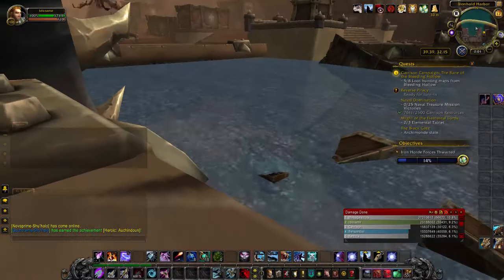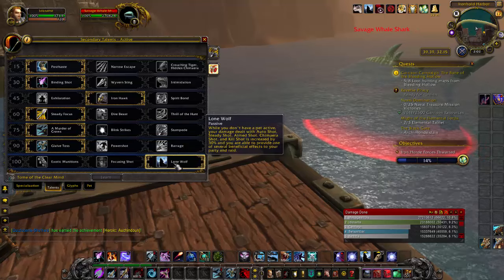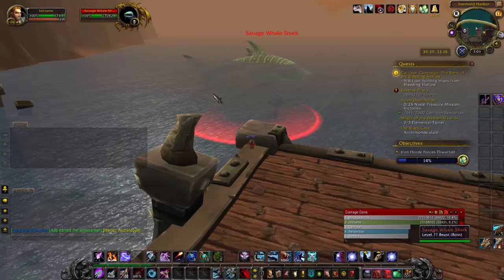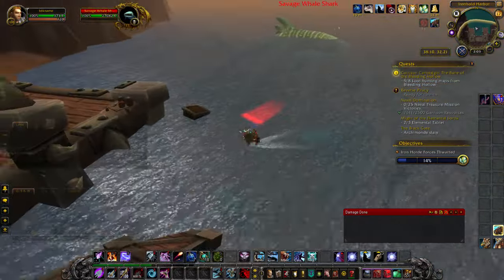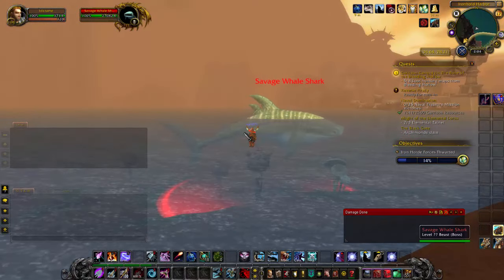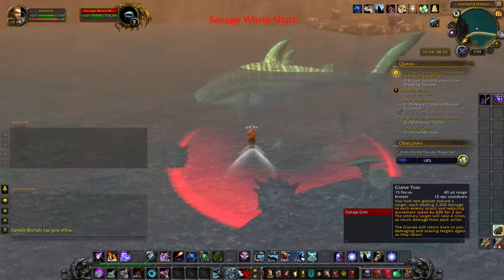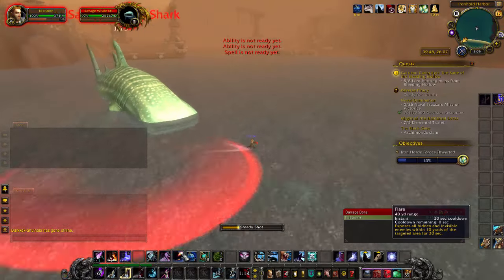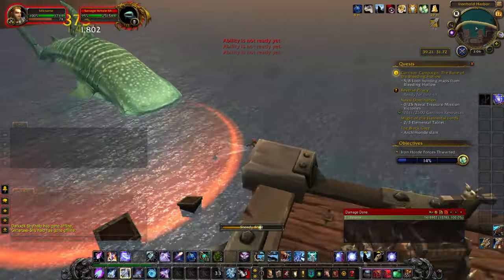How to Solo the Savage Whale Shark MM Hunter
I know that I'm not the first person to do this, but I thought I'd upload my view on solo'ing this world boss. Enjoy never having to deal with Minelayer ever again :)

Also, I'm back, for anyone that cares xD.